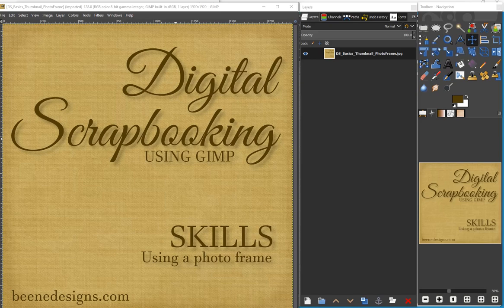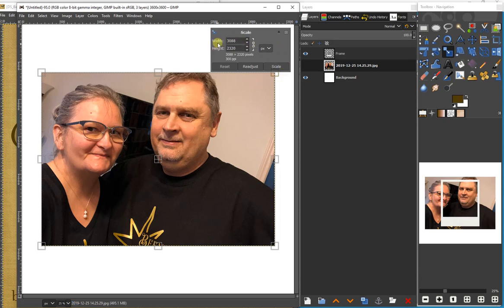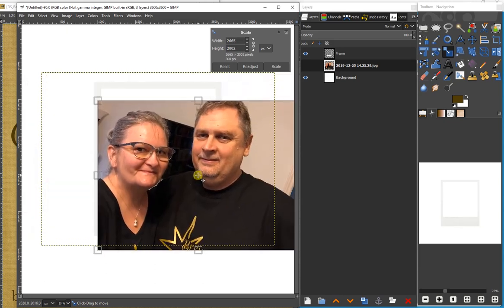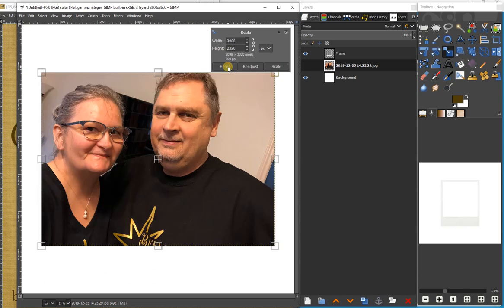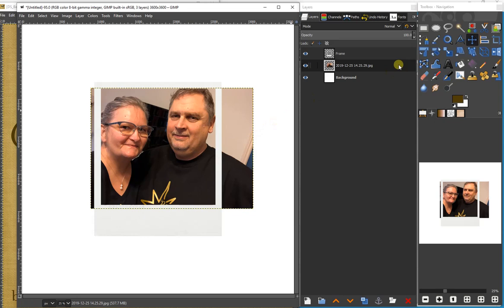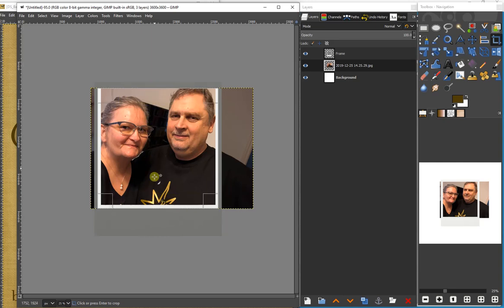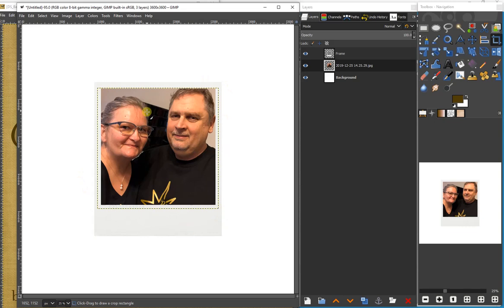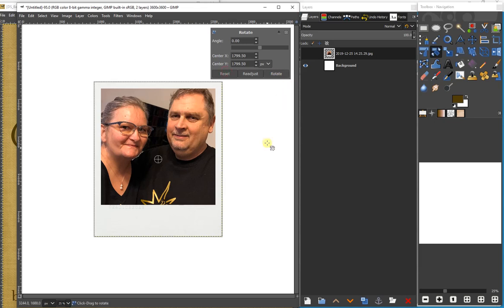How to fit a photo inside provided frame using GIMP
Digital Scrapbooking using GIMP
Part of a series of instructional videos providing techniques for use on digital scrapbook pages using GIMP.

This video shows how to fit a photo inside a provided frame for use on the scrapbook page.

BeeneDesigns Community (facebook group)